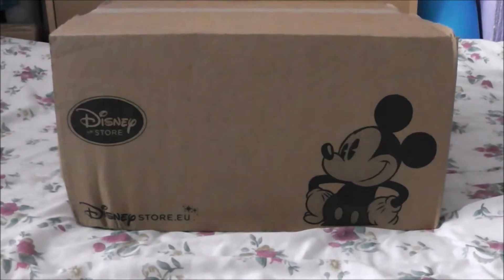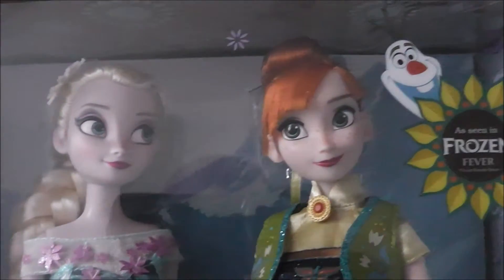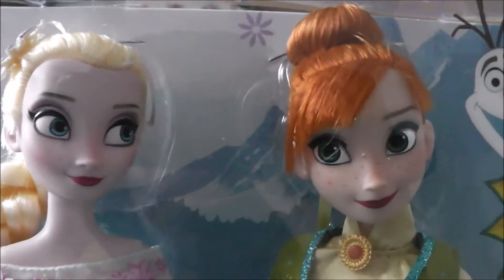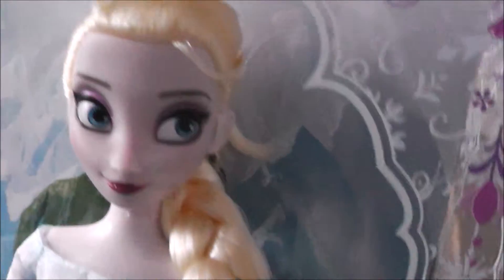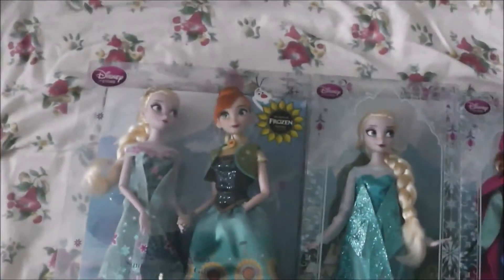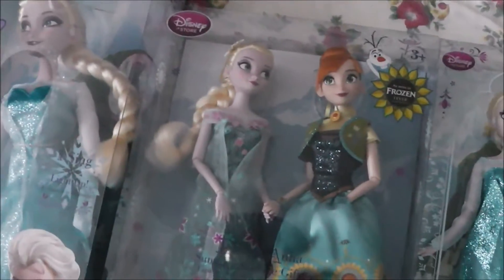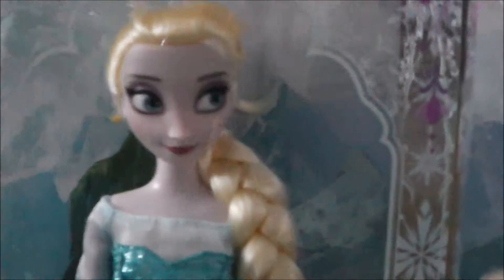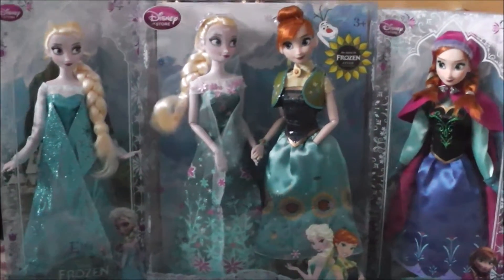Disney store frozen box opening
Another box from the Disney Store! :)